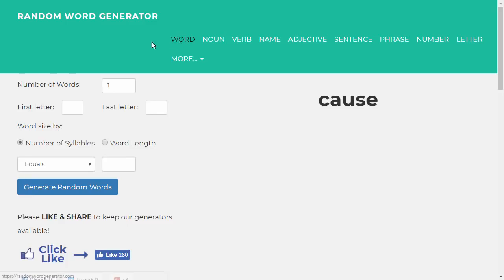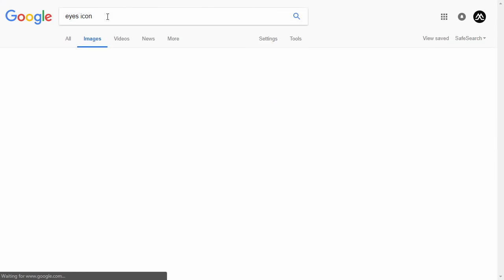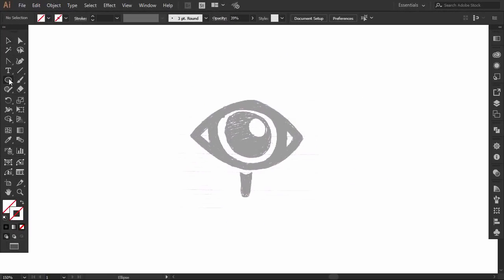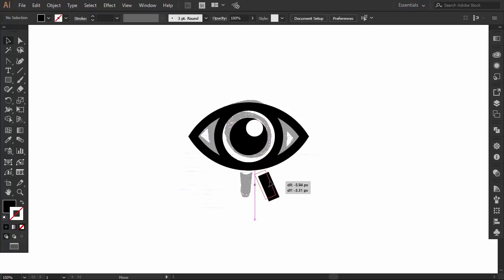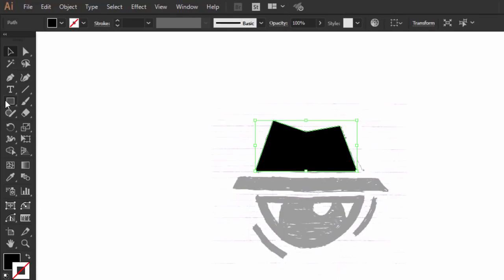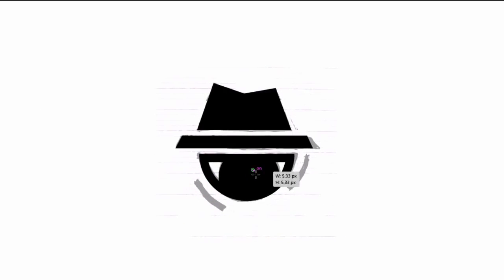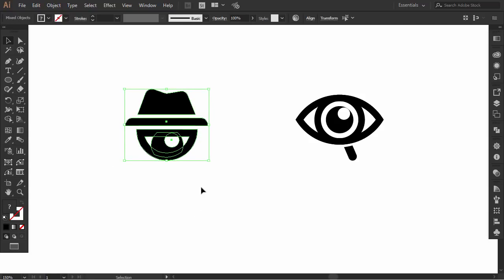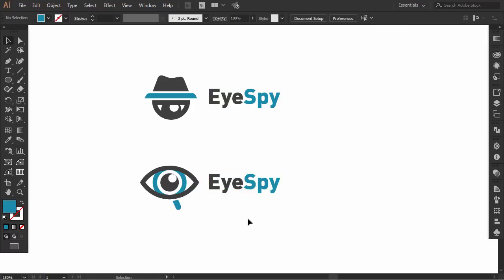Logo Design Practice Random Words Logo Design